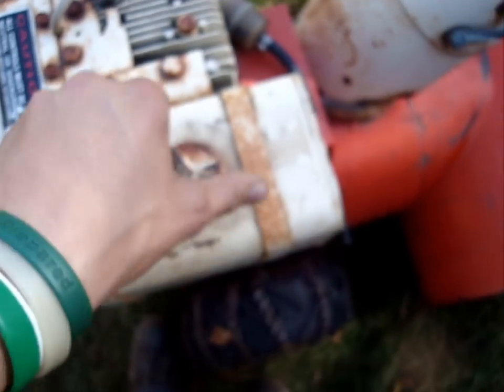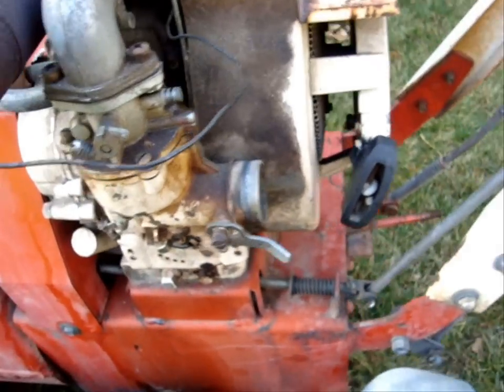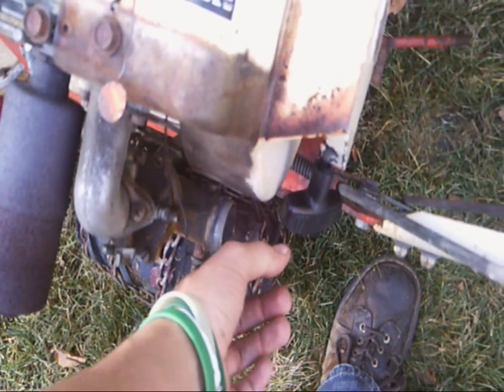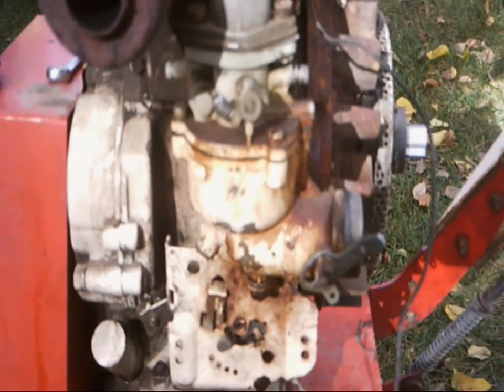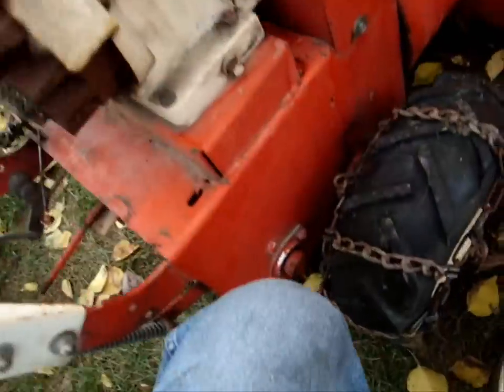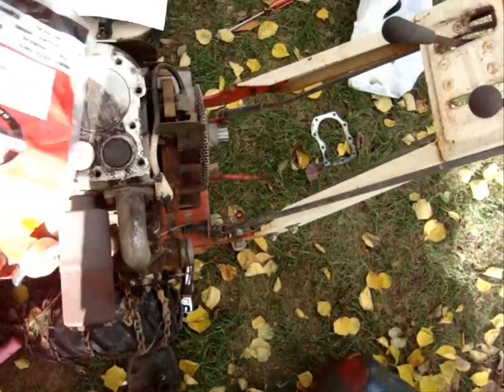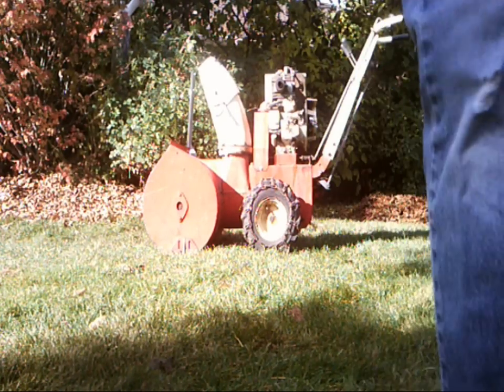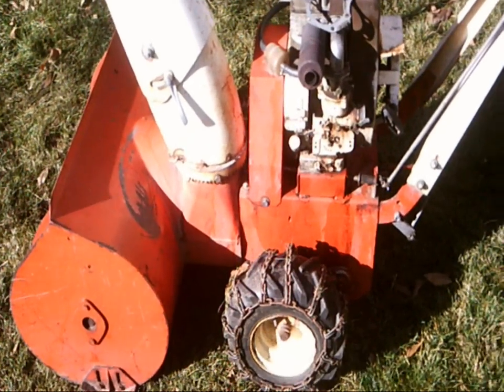Old gilson snow blower Repair